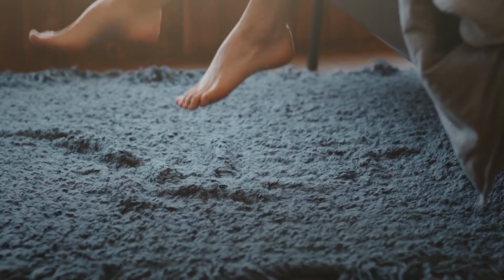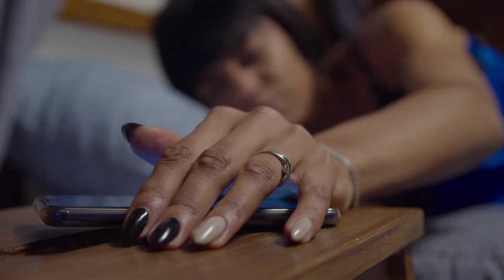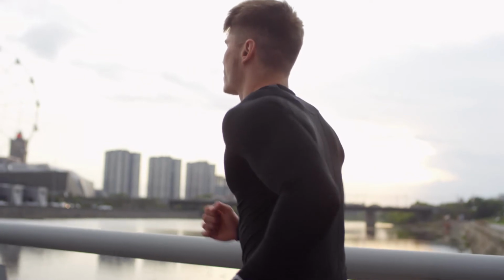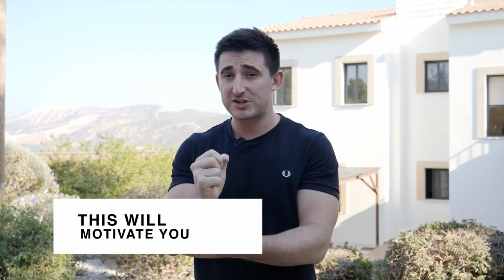3 Lessons To Making 6 Figures Online As An Expat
In this video, I'm going to break down the top 3 most important lessons you can learn and apply to give you a 6 figure earning potential living abroad as an Expat.

And if you want help starting your own 6 Figure Digital Advertising business working closely with me and my team, you can book a time here: